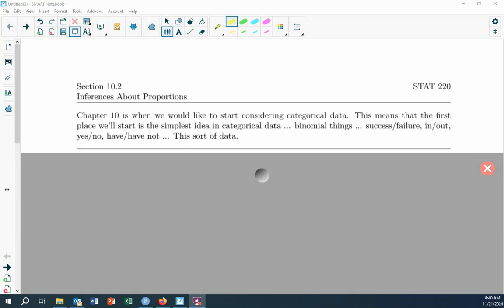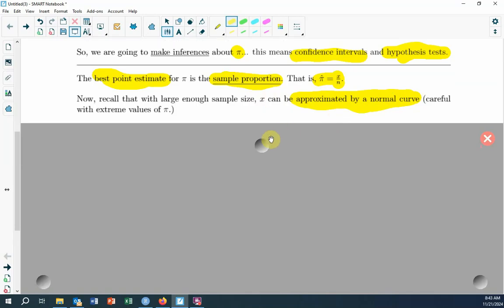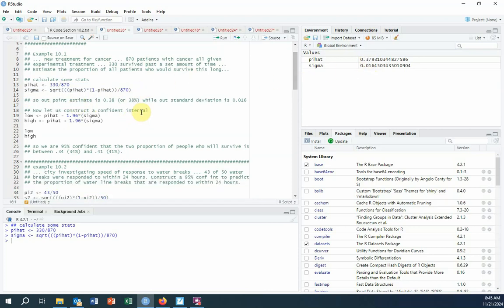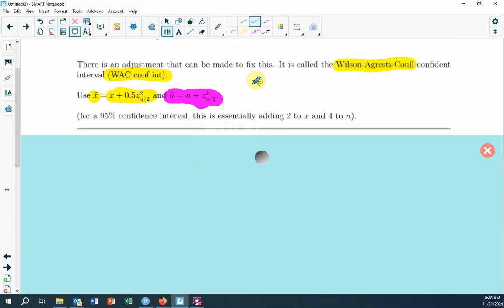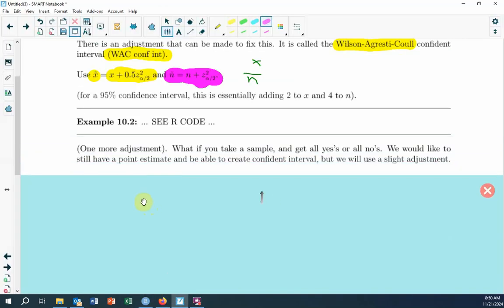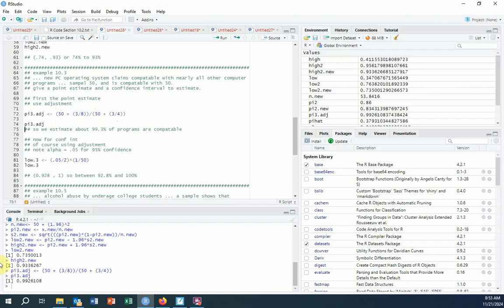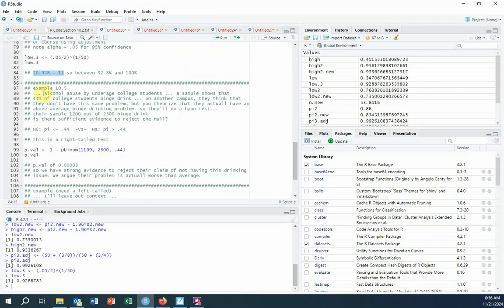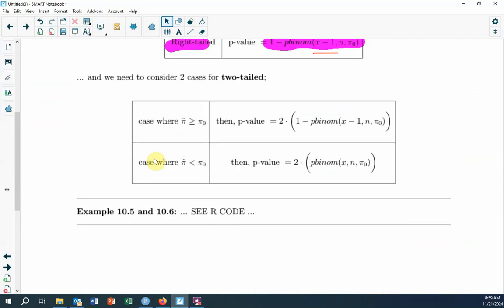STAT 220 Lesson 10.2: Inferences About Proportions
A quick lesson into making confidence intervals and performing hypothesis tests for proportions.